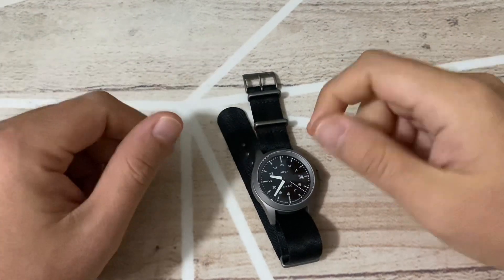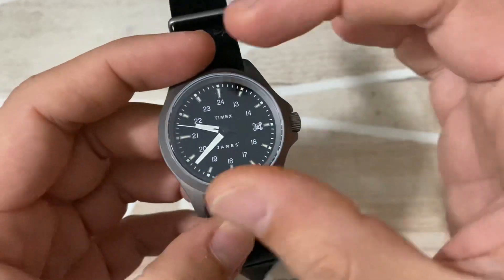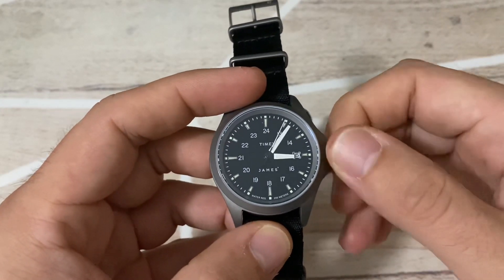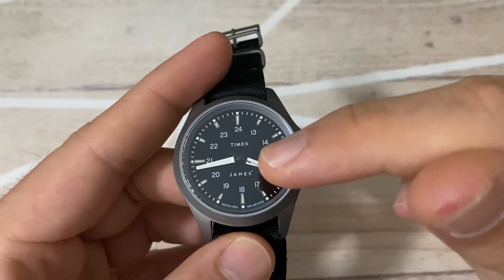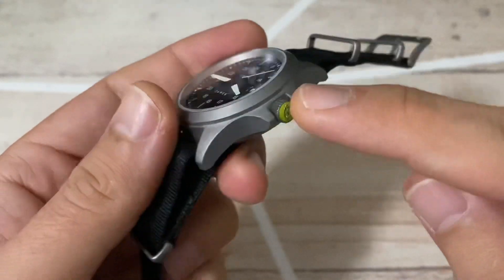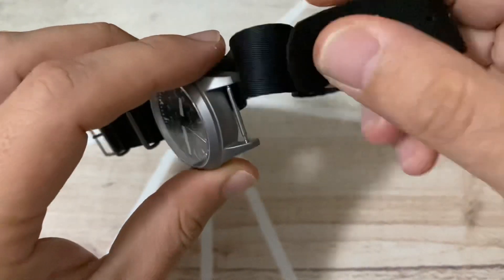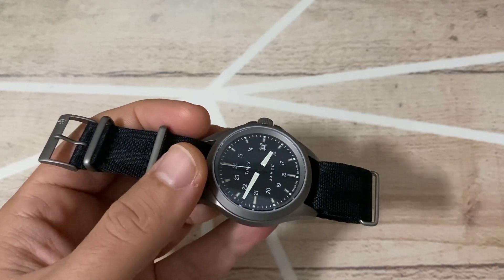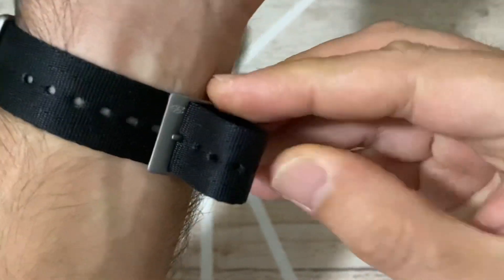Full In-hand review Timex Expedition x The James Brand titanium military tool watch nicely done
A very well done tool watch